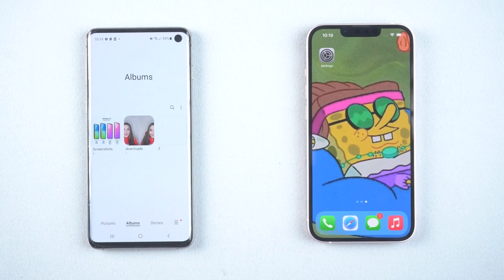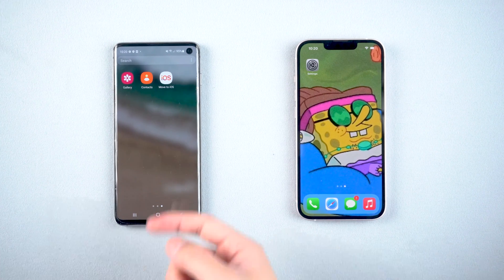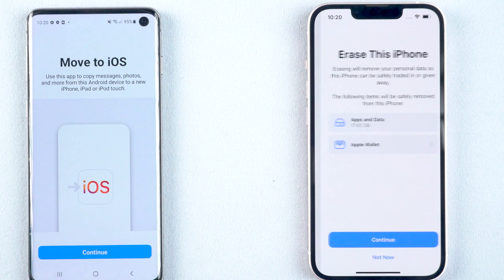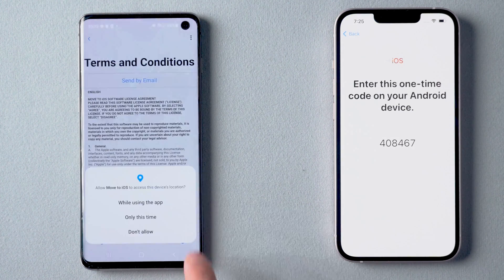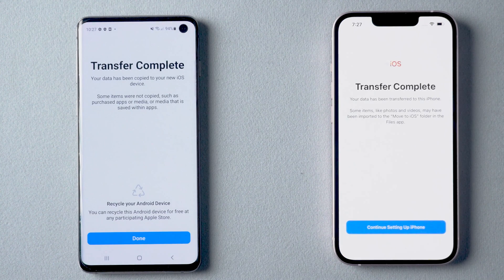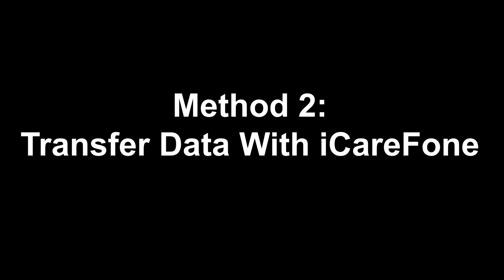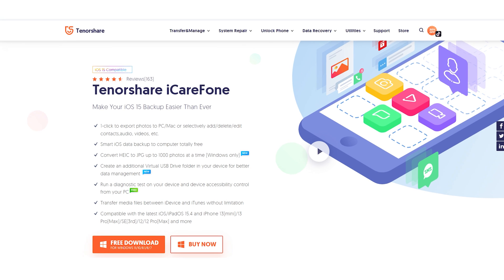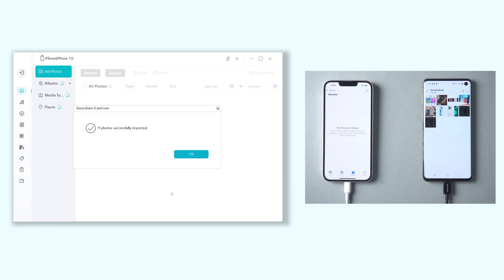How to Transfer Data from Android to iPhone After Setup? [2 Free Ways]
Easily transfer data from Android to iPhone after setup without losing important files. This guide covers two free methods: Move to iOS for a full transfer and iCareFone for selective data migration. Whether you want to move photos, contacts, messages, or WhatsApp chats, we’ve got you covered. No need to worry about complex steps—just follow our tutorial for a smooth and hassle-free transfer. Watch now to ensure all your Android data safely moves to your new iPhone!

*⏱TIMESTAMP:*
00:00 Intro
00:13 Pre-check
00:29 Method 1: Transfer Using Move to iOS
02:26 Method 2: Transfer Data With iCareFone

*How to Transfer Data from Android to iPhone After Setup (No Reset Required!)*

- *Pre-check Before Transferring*
  - Ensure your Android phone’s Wi-Fi is turned on.
  - Charge both devices to at least 60% or keep them plugged in.
  - Ensure your iPhone has enough storage for the transfer.

- *Method 1: Move to iOS (Requires Reset)*
  - Install *Move to iOS* from the Google Play Store.
  - On iPhone, go to *Settings* - *General* - *Transfer or Reset iPhone*.
  - Tap *Erase All Content and Settings* to reset your iPhone.
  - Follow the setup process until you reach *Apps & Data*.
  - Select *Move Data from Android*.
  - Open Move to iOS on Android, tap *Continue*, and enter the code from iPhone.
  - Choose the data to transfer and wait for the process to complete.

- *Method 2: Transfer Data with iCareFone (No Reset Needed)*
  - Connect your Android phone to a PC.
  - Find the data you want to transfer (e.g., photos in the *DCIM* folder).
  - Copy the selected files to your computer.
  - Install and open *Tenorshare iCareFone* on your PC.
  - Connect your iPhone, go to *Manage* - *Photos*, then click *Import*.
  - Select the files and transfer them to your iPhone.